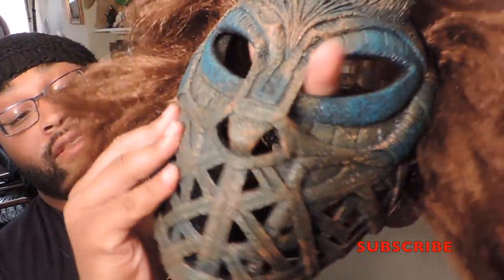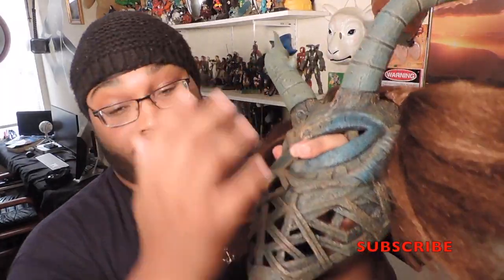Xcoser Black Panther Erik Killmonger Mask Review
marvel's Black Panther movie footage does Not belong to me.
Copy written property and owned by Walt Disney and Marvel Studios.  Promotional use only.